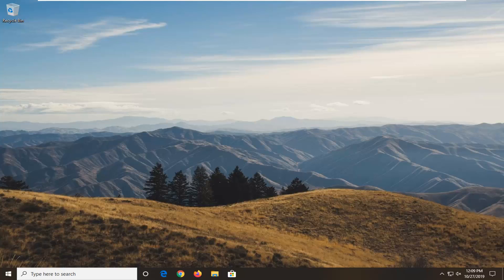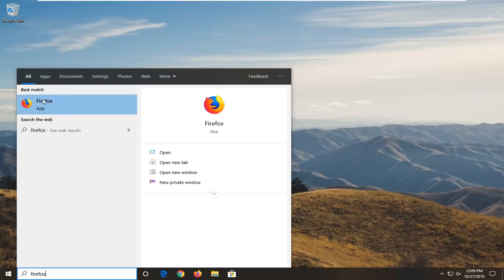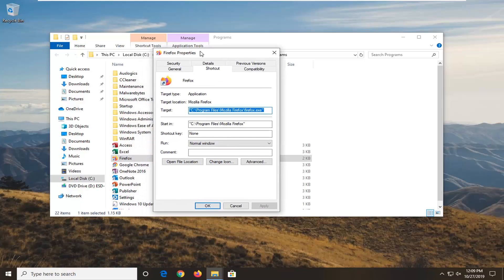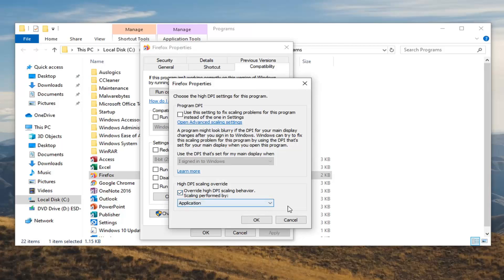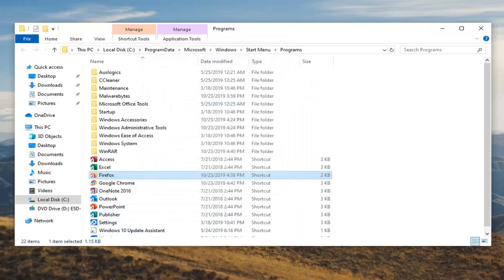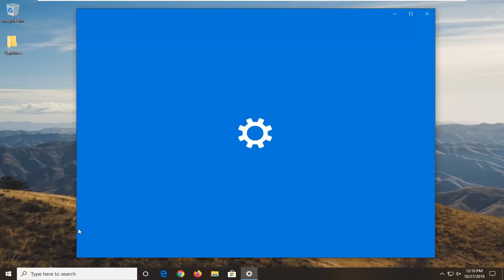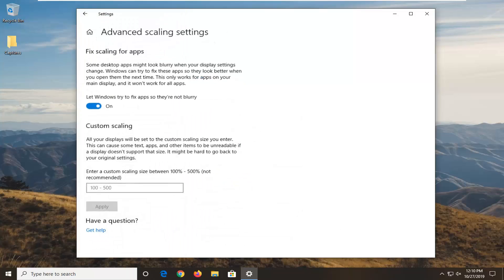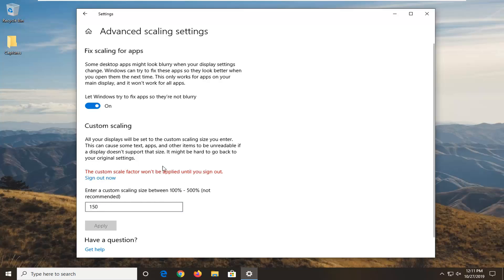How to Fix Program Scaling on 4k Monitors In Windows 10/8/7 [Tutorial]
If you're using a high-DPI 4Κ monitor or device (e.g. laptop) with Windows 10, you have probably already noticed that in some applications, the fonts are very small in the menus and the text, and you need a magnifier to read them. The above issue is caused because, because most desktop applications are "DPI unaware".* That means, that they do not automatically handle the DPI scaling and, as a result, will render blurry or will have wrong size.

DPI Awareness definitions: *

DPI Aware: The DPI Aware applications check for the DPI when they are started, and adjusts the scale factor whenever the DPI value changes. These applications are not automatically scaled by the system.

DPI Unaware: The DPI Unaware applications do not scale for DPI changes. They are always assumed to have a scale factor of 100 percent (96 DPI). These applications are automatically scaled by the system at any other DPI settings. By default, desktop applications are completely DPI unaware and are bitmap-stretched by Windows).

Dots per inch (DPI) is the physical measurement of number of pixels in a linear inch of a display. DPI is a function of display resolution and size; a higher resolution or a smaller size will lead to higher DPI, and a lower resolution or a larger size will lead to lower DPI. When a display has a higher DPI, pixels are smaller and closer together, so that the user interface (UI) and other displayed content appears smaller than intended.

Windows ensures that everything appears on the screen at a usable and consistent size by instructing applications (including the Windows desktop shell) to resize their content by a scale factor. This number depends on the display DPI as well as other factors that impact the user’s perception of the display. Almost all desktop displays and most current laptop displays are in the range of 95-110 DPI; for these devices, no scaling is required, and Windows sets a scale factor of 100%. However, there are a number of new devices, particularly in the premium laptop and tablet markets, which have higher displays with over 200 DPI. For these devices, Windows sets higher scale factors to ensure that the user experience is comfortably viewable.

When you change the DPI scaling level for your displays, it changes the size of text, apps and other items to appear larger or smaller. A higher DPI level has everything appear larger, and a lower DPI level has everything appear smaller.

The default DPI level is 100% (96 DPI).